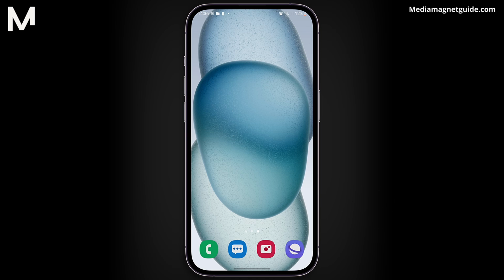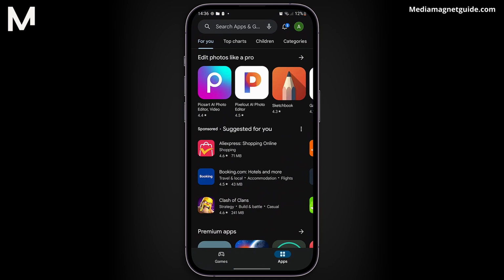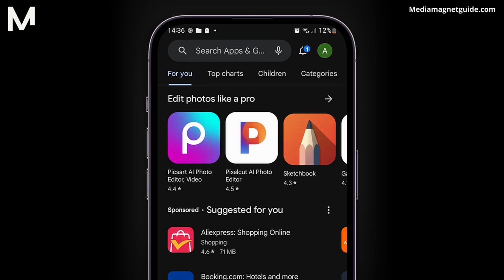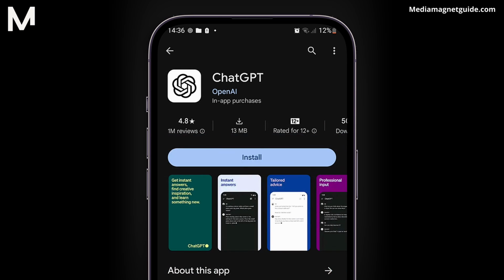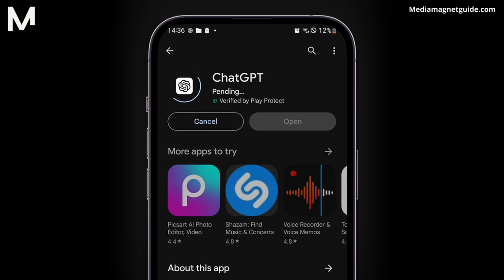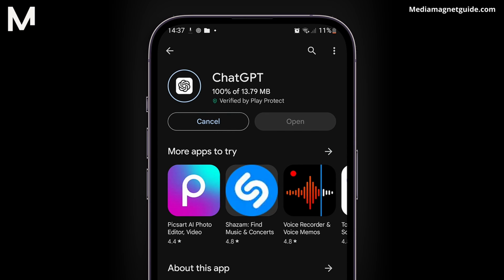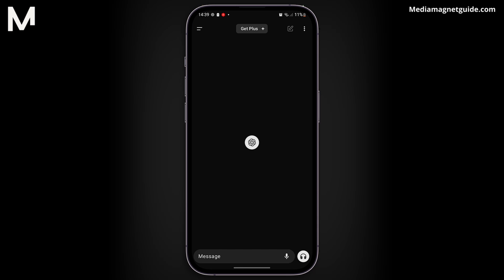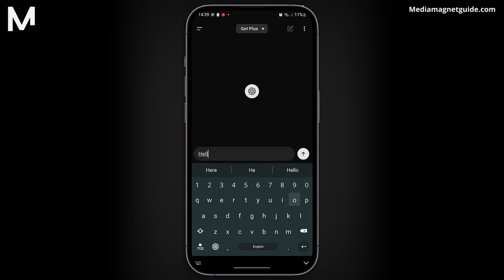How to Download Chat GPT on Android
Enjoy ChatGPT on your Android device by learning how to download the ChatGPT application, bringing conversational AI to your mobile experience.

About ChatGPT:
ChatGPT, developed by OpenAI, is a state-of-the-art language model, transforming natural language interactions. It excels in answering questions, creative content generation, coding help, and more. With its human-like conversation abilities, ChatGPT is redefining the possibilities of natural language processing.